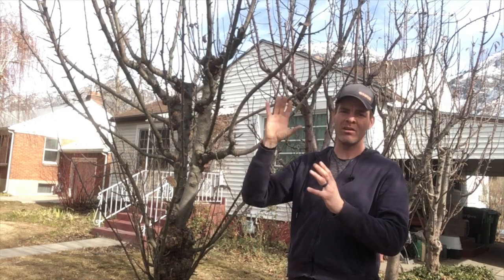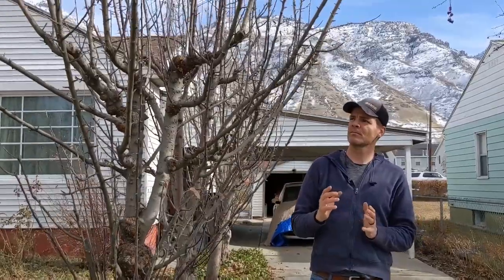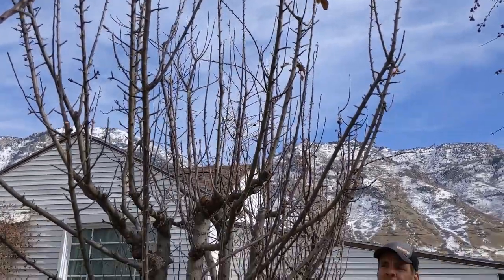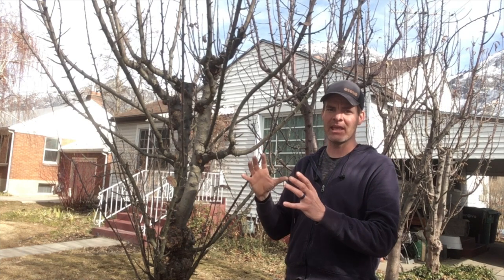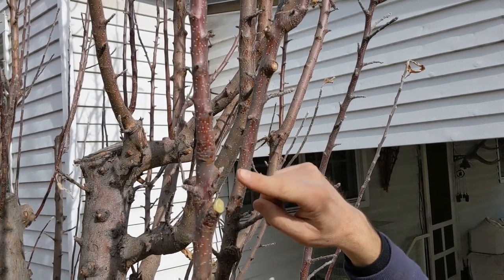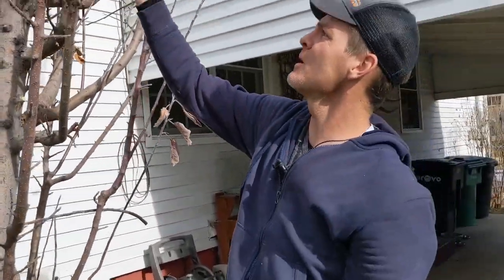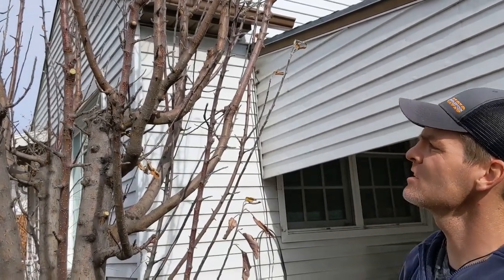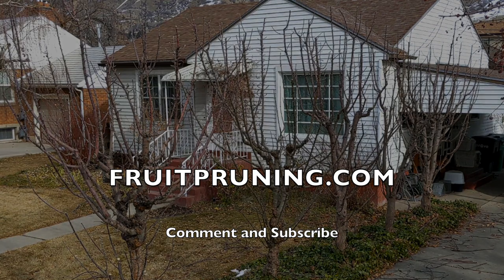Case Study: Pruning Mature Colonnade Fruit Trees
In this case study we discuss pruning mature colonnade apple trees near a driveway. We discuss the difference between pruning these trees and traditional apple tree pruning.